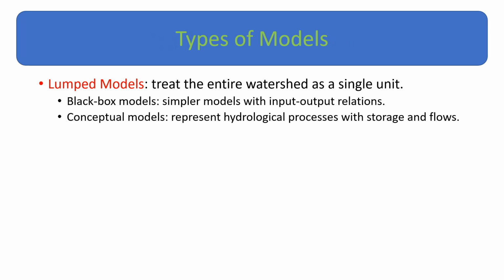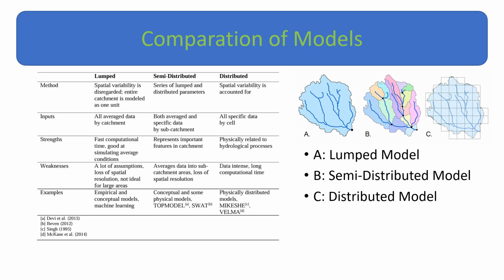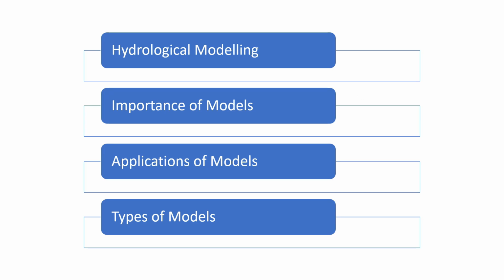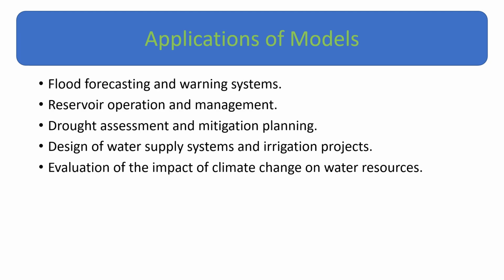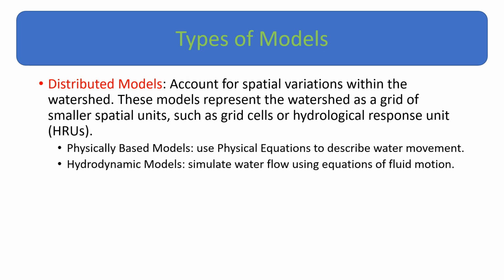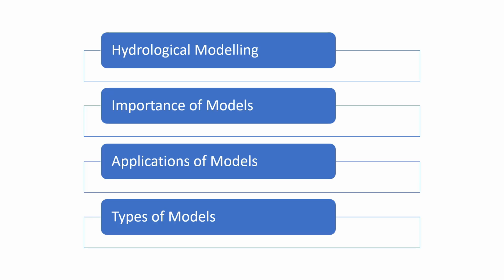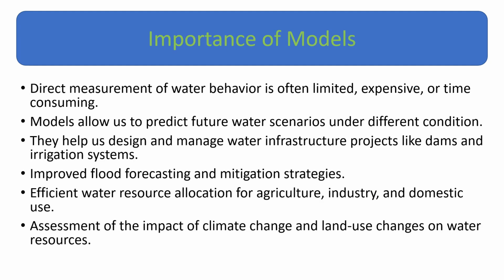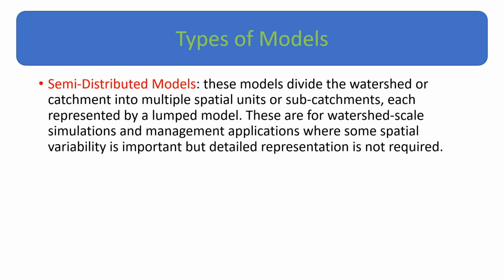Introduction of Hydrologic Models